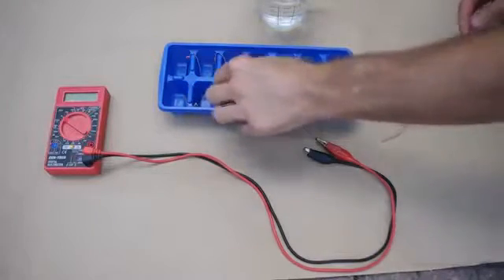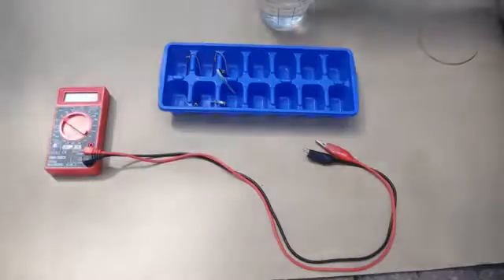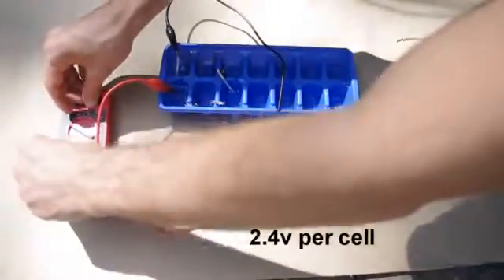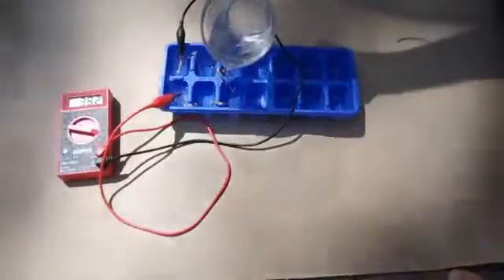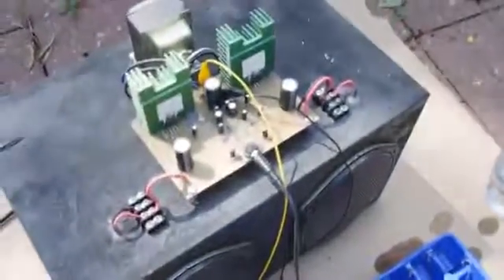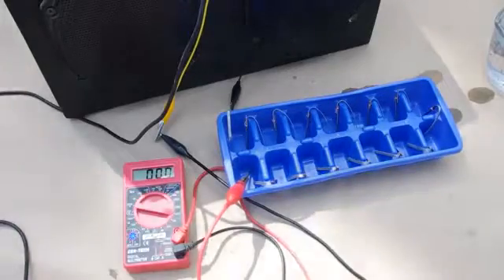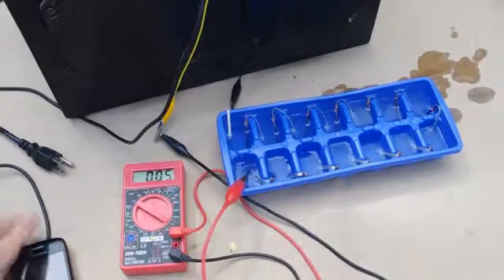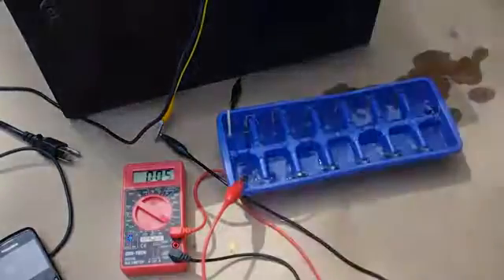33 volt DIY battery runs stereo YouTube 360p